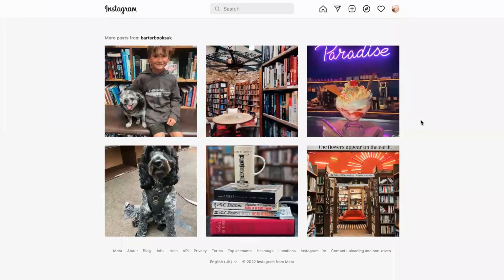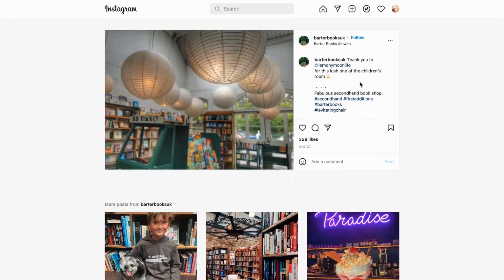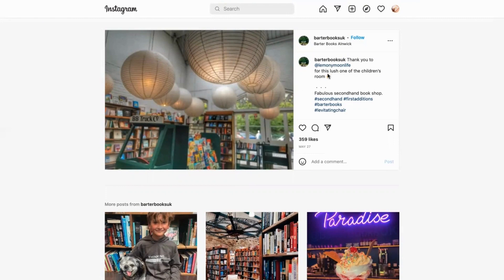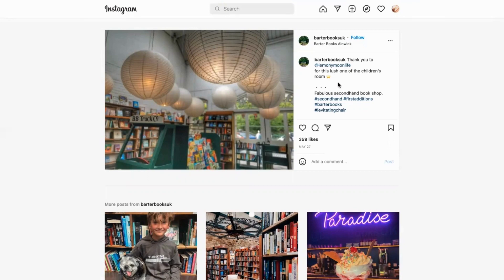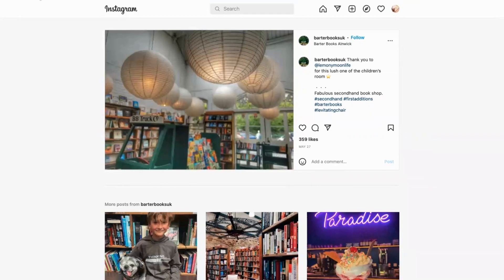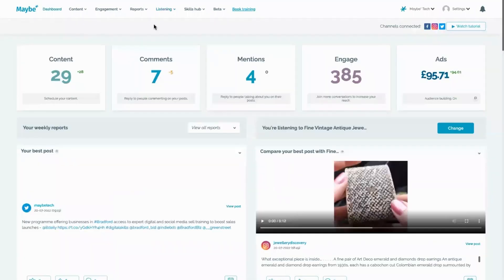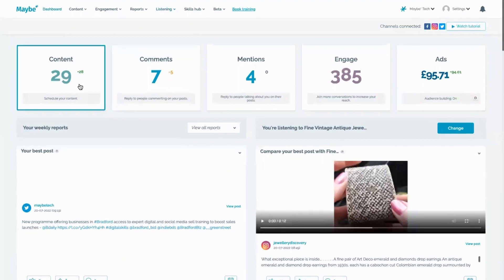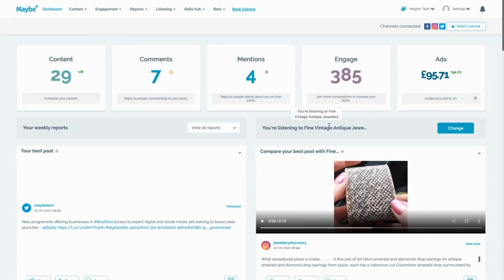Using customer content can create trust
Using customer content on your socials can create trust, and even encourage more people to buy from you. After all, nothing speaks more volumes than a recommendation who has had a positive experience with your business.  Join us to take a leaf out of Barter Books (ahem) book, on how to do this super well.